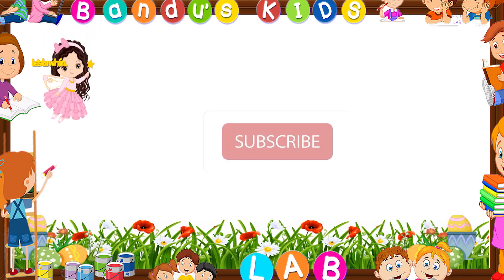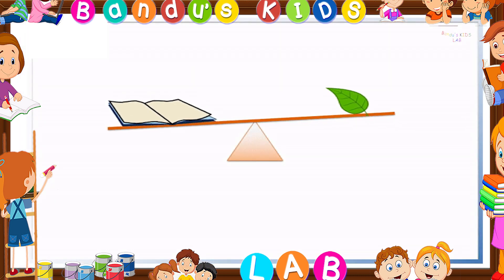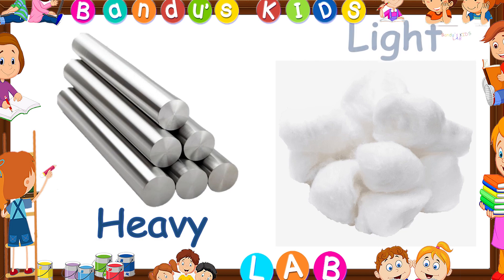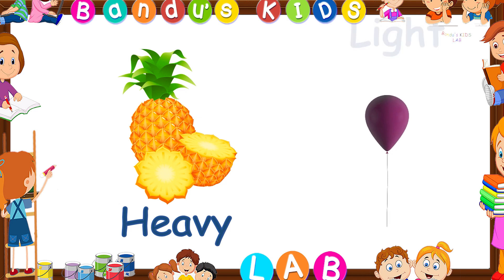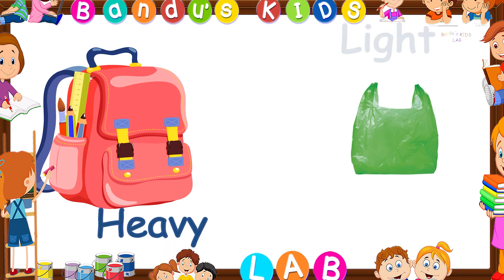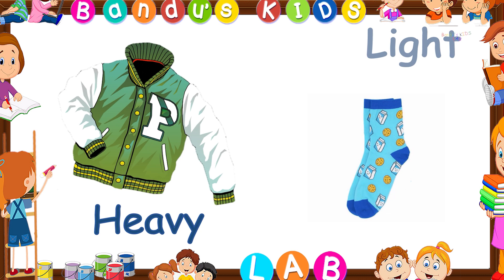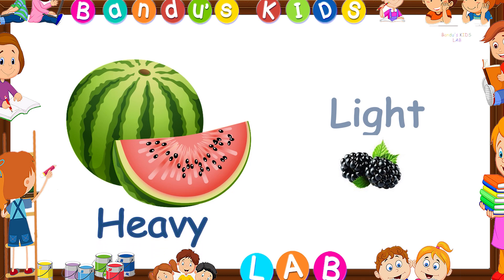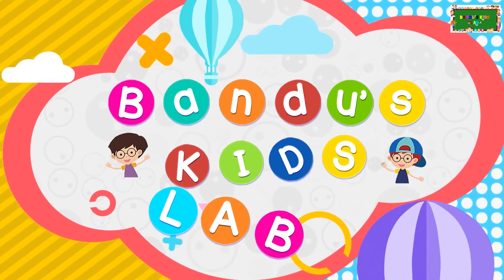Heavy and Light / Comparison for Kids with Bandu's Kids Lab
Hi Kids, Welcome to Bandu's Kids LAB.

⚠ PLEASE DO NOT USE THIS VIDEO UNDER ANY CIRCUMSTANCES, ALL COPYRIGHTS BELONG TO Bandu's Kids Lab ⚠